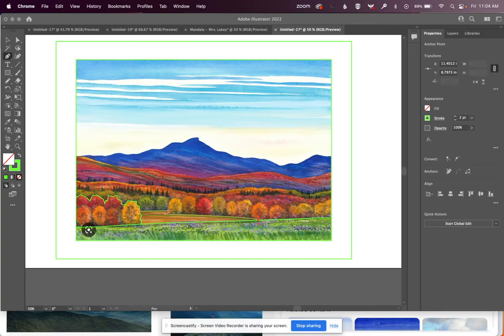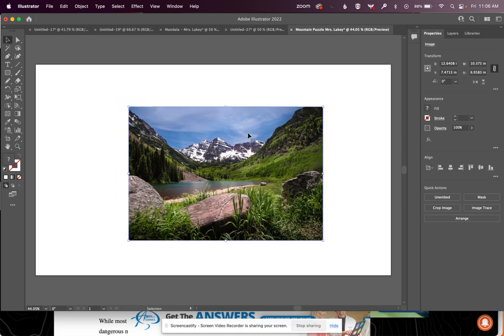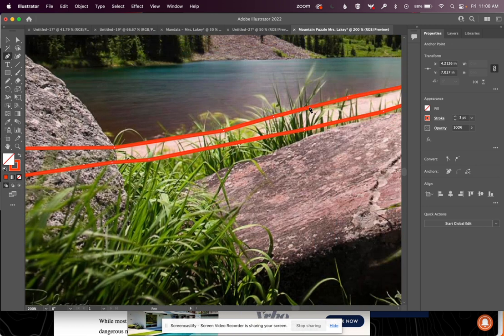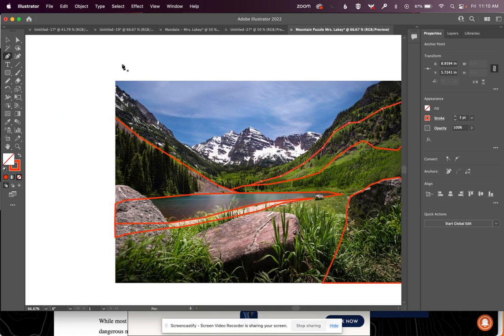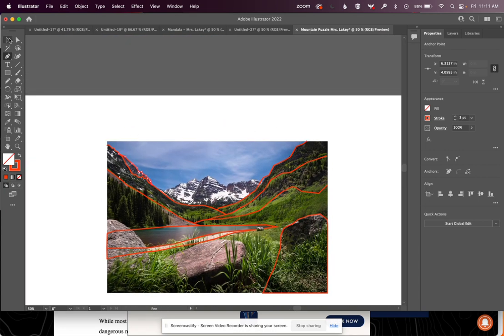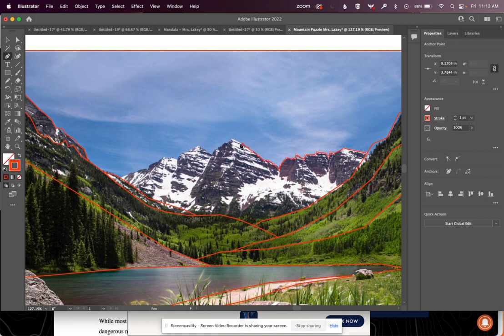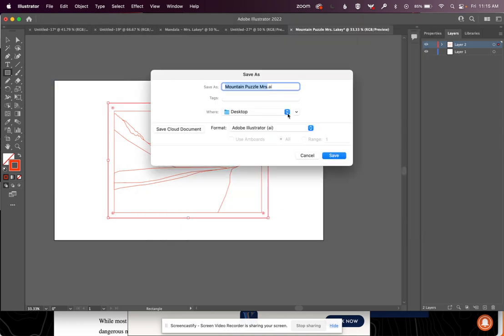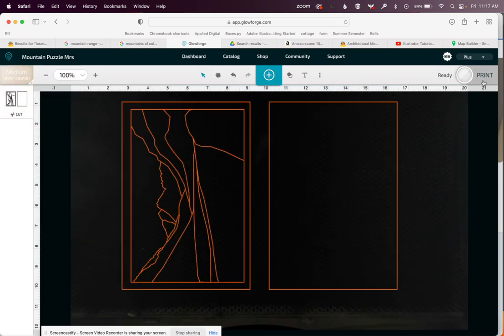Mountain Puzzle Tutorial AI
This is a tutorial for Adobe Illustrator that teaches students how to create a Mountain Puzzle to be cut on a laser cutter.